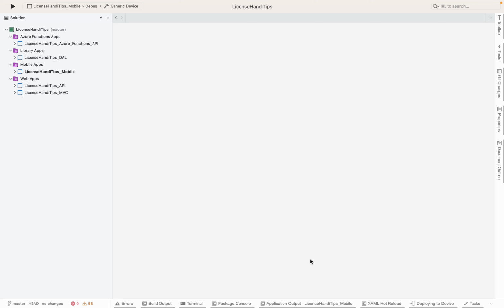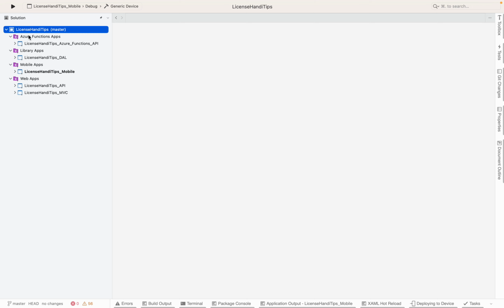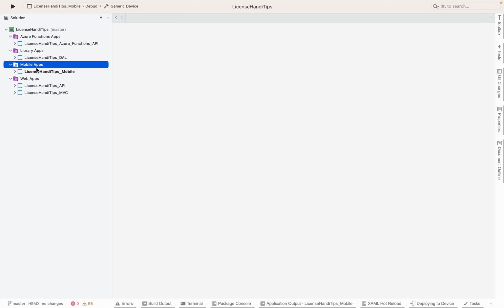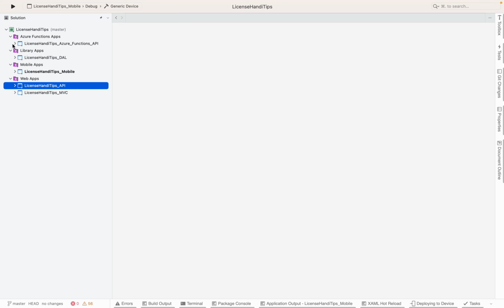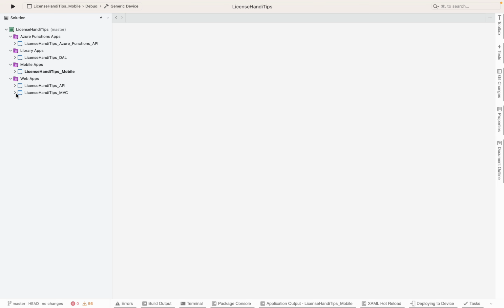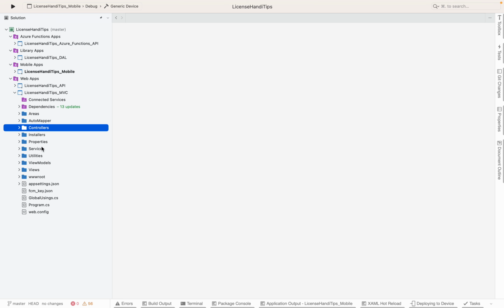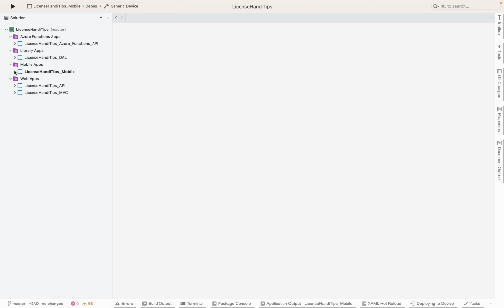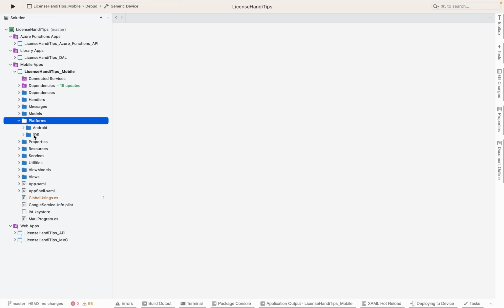I teach Structure if you want to learn Programming for only R25 per session on MS from 8pm to 9pm.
You certainly gonna have more than one project for your Application/Software and having a proper Solution is crucial for organizing folders for Classes, Interfaces etc.